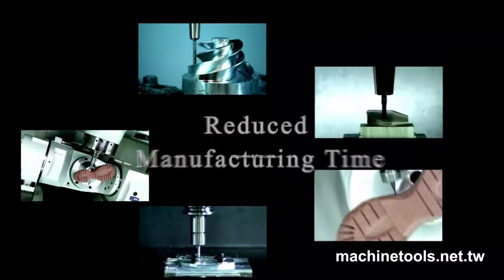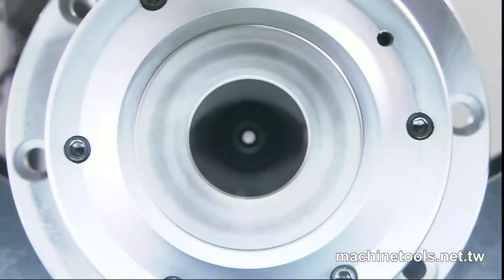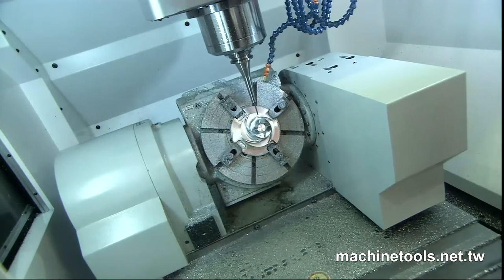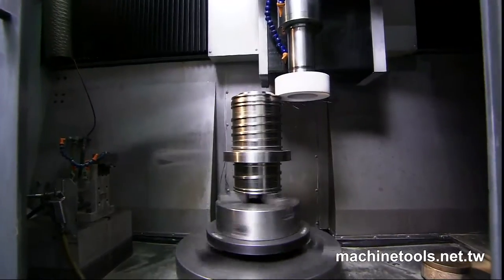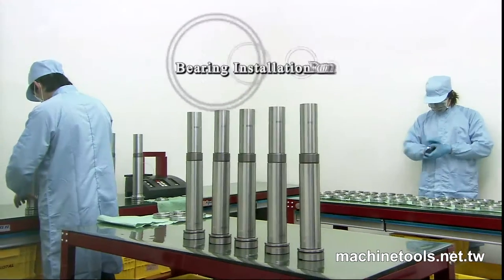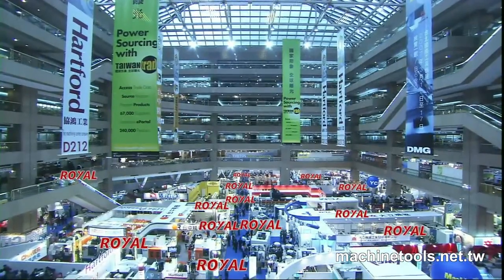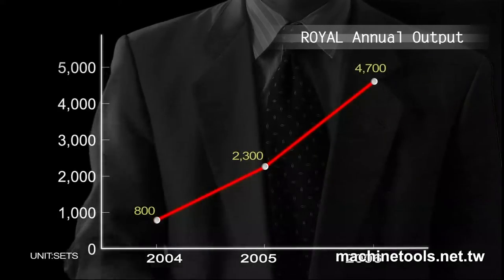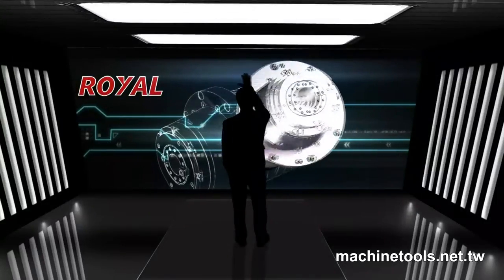Spindles Manufacturer - Royal Company Profile Video HD